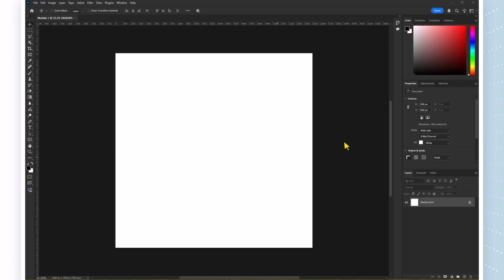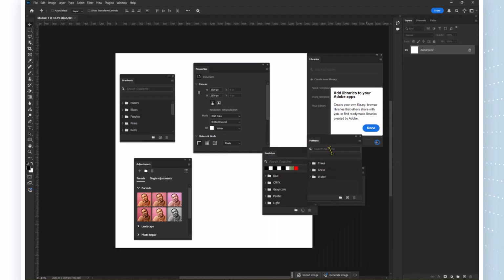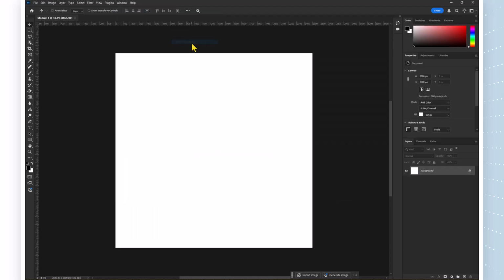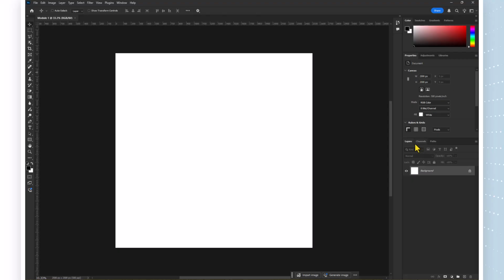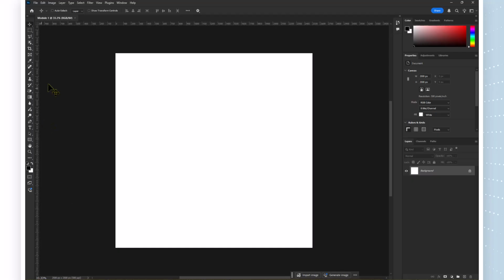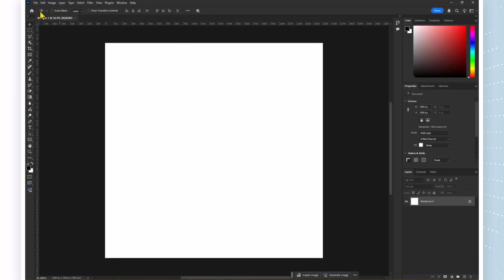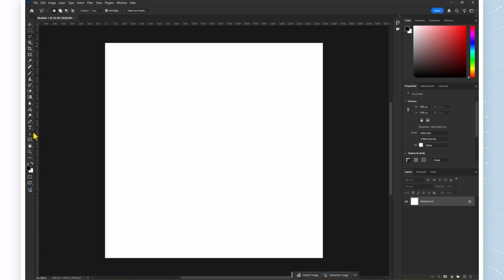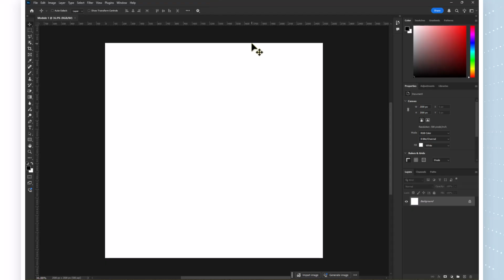Photoshop Workspace Explained for Beginners | Panels, Zoom, Reset & Navigation - Ep2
Welcome to Lesson 2 of our Photoshop beginner course. In this class, we continue from the first lesson and focus on understanding the Photoshop workspace, how to arrange panels, reset your layout, and navigate your canvas like a professional.

This lesson is perfect if you’ve ever:

Moved panels accidentally and felt stuck

Opened Photoshop on another system and got confused

Wanted to understand zoom levels, document size, and tool options

Everything is explained step-by-step and calmly, so beginners won’t feel overwhelmed.

In this lesson, you’ll learn:

How to customize and rearrange your Photoshop workspace

How to reset the workspace to default (Essentials)

Understanding panels vs canvas vs tools

How zoom works in Photoshop

Reading document size, resolution & pixel dimensions

Understanding the Options (Action) bar

How tools change settings dynamically

00:00 – Welcome Back & Lesson Recap
00:40 – Understanding the Photoshop Workspace
01:30 – Tools, Canvas & Panels Overview
02:20 – Customizing & Rearranging Panels
03:20 – Why Panels Sometimes Get Messed Up
04:10 – Resetting Workspace to Essentials (Default)
05:10 – Exploring Other Workspaces (Painting, Motion, Photography)
06:10 – What to Do If Panels Disappear
06:40 – Lesson Summary & Next Class Preview

This lesson builds a strong foundation before we move into opening and editing files in the next class.